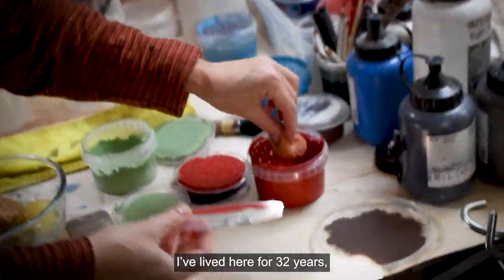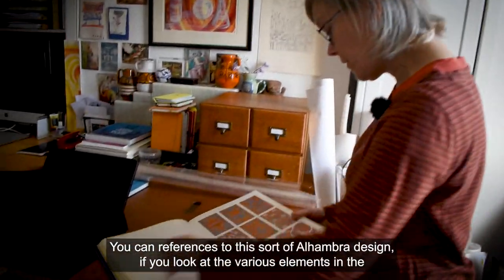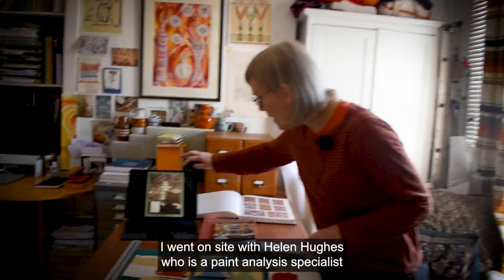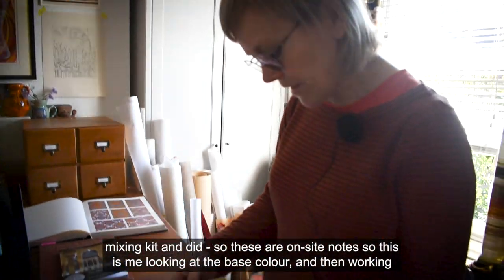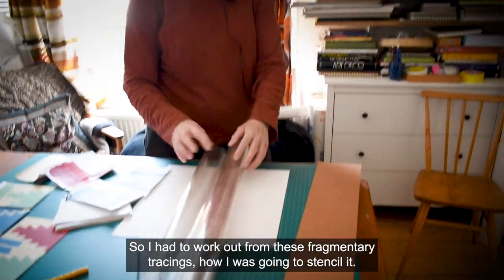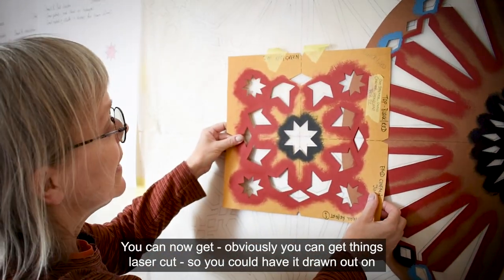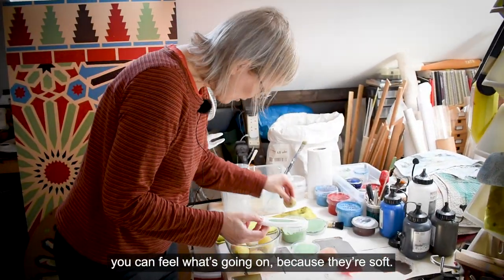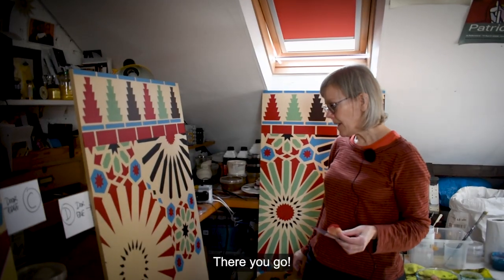Painting the past: recreating 1930s design at Soho Theatre Walthamstow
Meet Walthamstow artist and specialist decorator Saskia Huning, one of the many people working on the interior restoration of Soho Theatre Walthamstow (formerly the EMD and Granada cinemas).
Saskia’s work focuses on recreating a section of the 1930s painted dado design, a geometric stencilled tiled pattern that lines the walls of the auditorium. The building interior was designed by Theodore Komisarjevsky and was inspired by the Alhambra. To recreate the stencils, an area of the original painted dado was uncovered and traced off and colours were mixed to match this, considering the aged patinated appearance of the original. Stencils were then cut to allow the design to be recreated. The video shows the detail and craftsmanship that’s going into the restoration of the iconic Walthamstow building.
Saskia Huning is a local artist and specialist decorator working on restoring and recreating historic decorative schemes and murals. Working in both traditional and modern materials a variety of gilding and painting techniques are used in projects in museums, churches and private houses around the country.
Read about the Soho Theatre Walthamstow project on our website and find out more about Saskia’s work